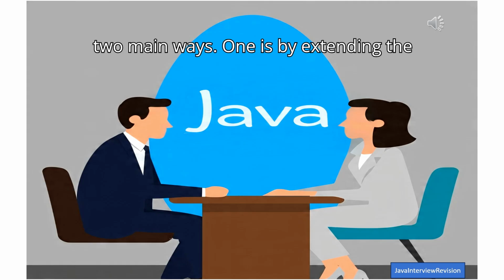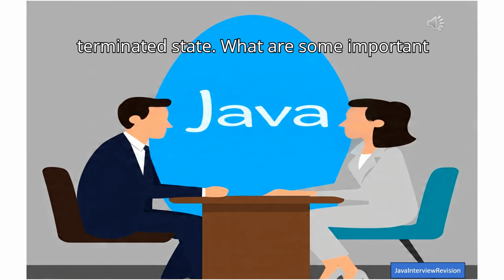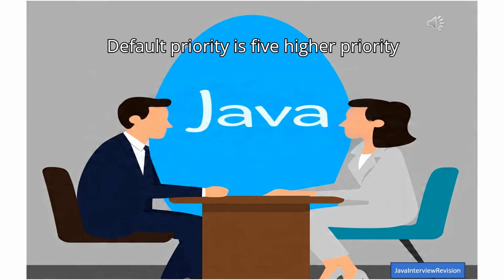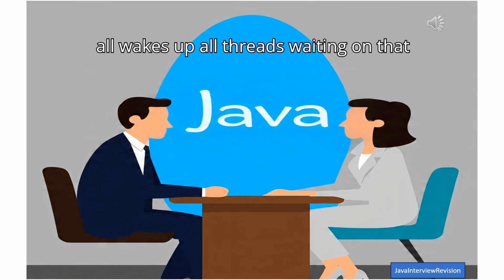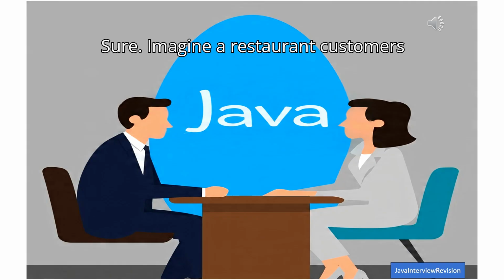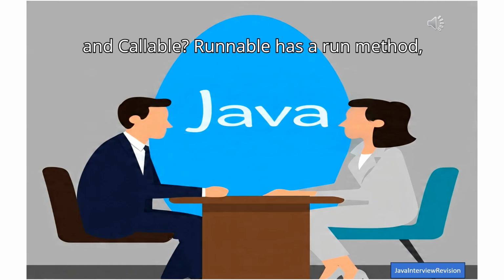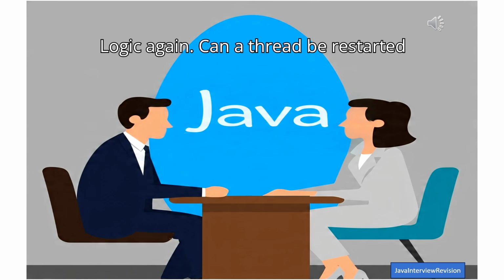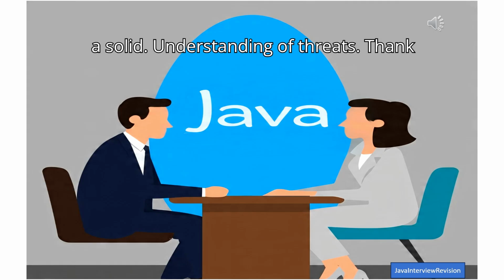5 minutes-Threads in java Refresher: Interview Ready!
Welcome to Java Interview Revision and Mastery your one-stop destination for Java interview preparation and quick revisin of important topics.

In this channel, we'll cover Java fundamentals, interview questions, programming problems, and more!

Welcome to Java Interview Mastery, your ultimate resource for Java interview preparation!

We're here to help you master Java concepts, practice interview questions, and improve your coding skills.

Our channel covers Java fundamentals, Java interview questions, Java programming problems, and more!

Learn Java concepts, practice coding, and get job-ready!

Get the latest updates on Java technologies, trends, and interview tips!

Our playlists cover:

- Java basics and concepts
- Java interview questions and answers
- Java programming problems and solutions
- Java frameworks and technologies
- Mock interviews and practice sessions

Let's crack Java interviews and land our dream jobs!

Practice coding, improve skills, and get hired!

Java interview prep made easy!

Join the Java community and boost your career!